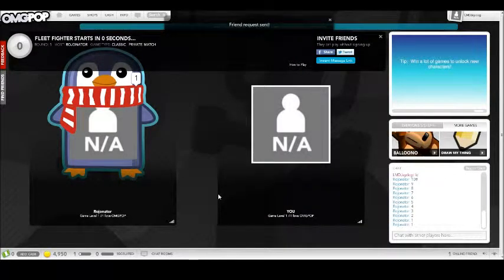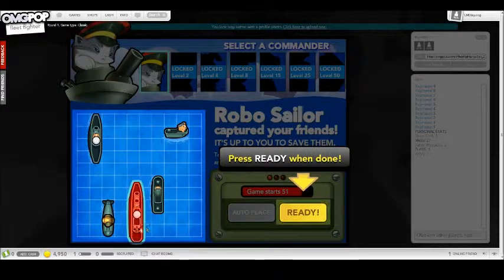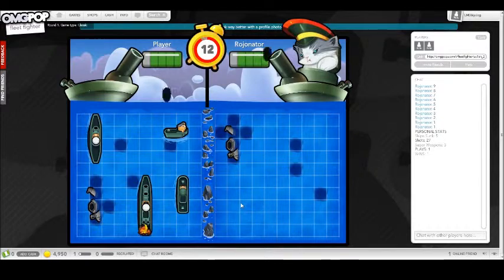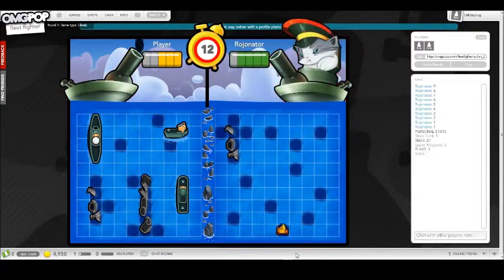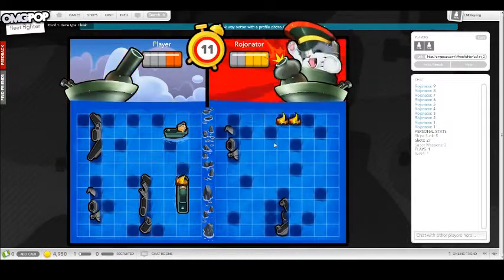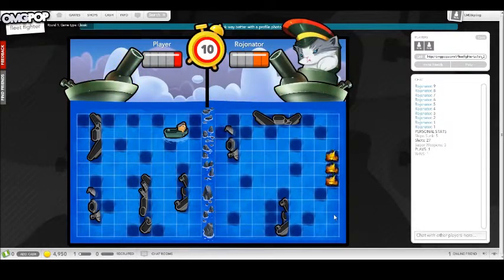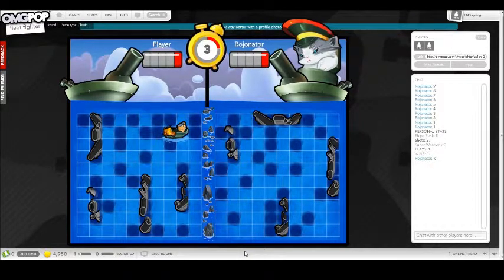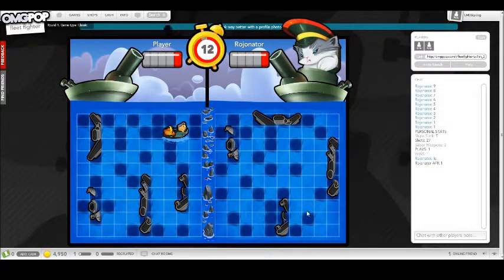OMGPOP With People - BattleShip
In todays video, We play some battleship

Cast of other channel,